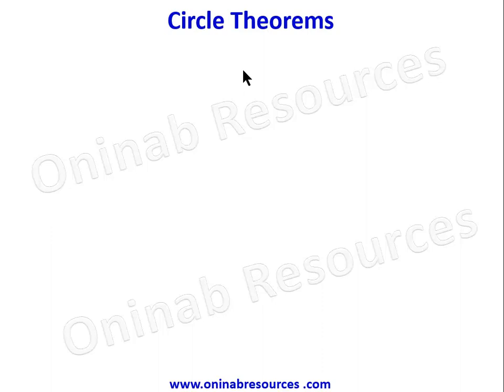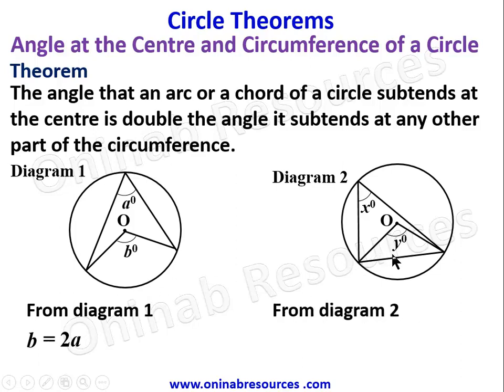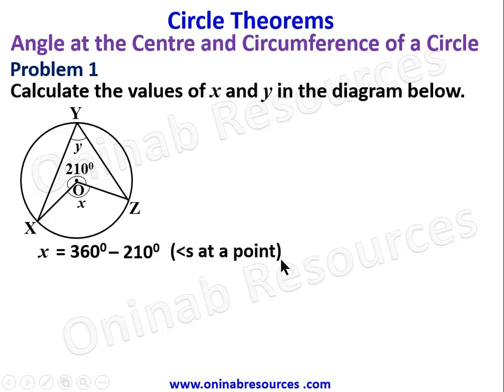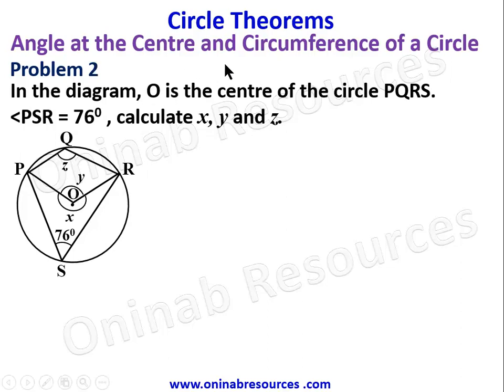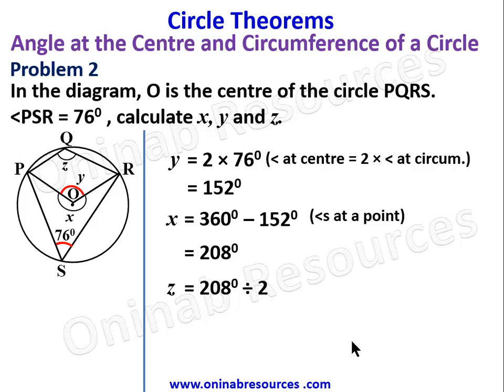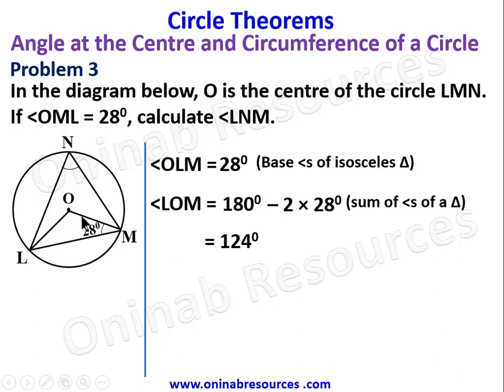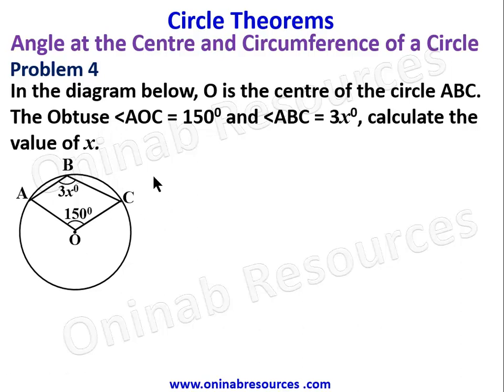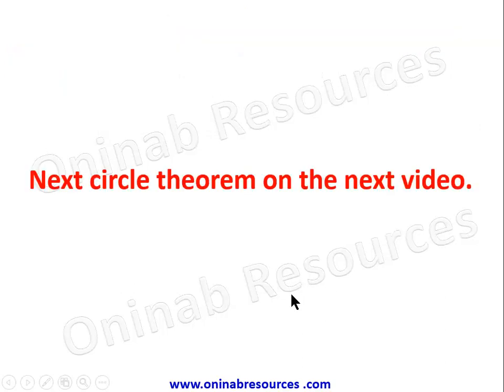Circle Theorems Part 2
Circle Theorems Part 1: Midpoint of a chord and a line from the centre of a circle